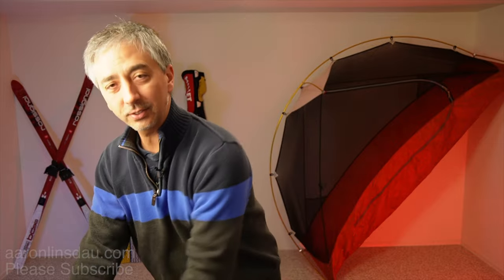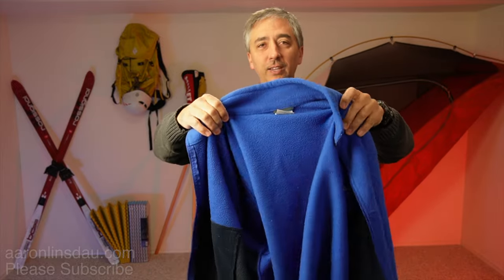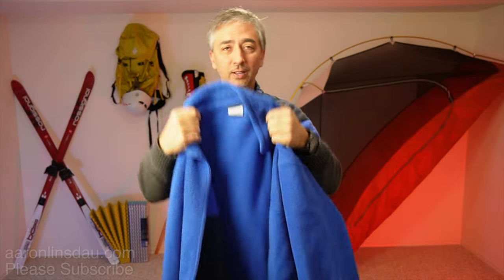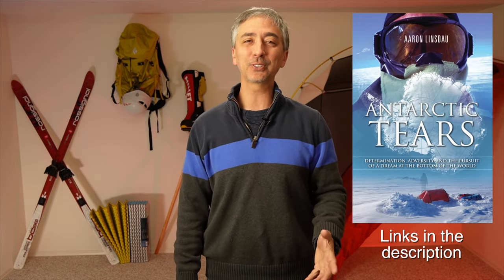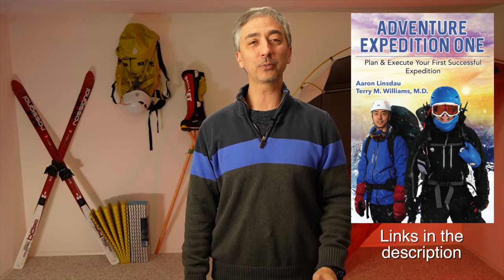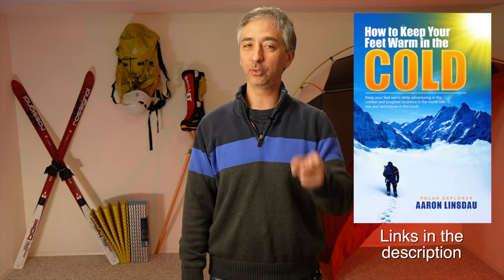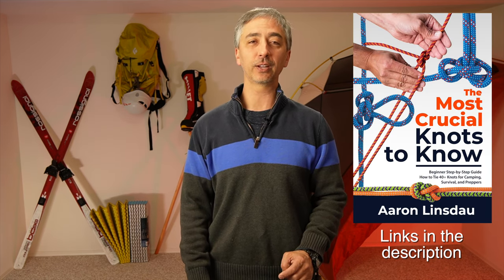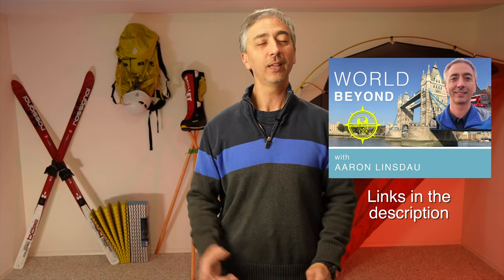Layer System for Greenland Arctic Trail in September (4k UHD)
Selecting a layering system to hiking the Arctic Circle Trail in Greenland in September is a real challenge. The Arctic Circle trail is a tough, long trail and there are many clothing options you need to consider. Puffy coats or down jackets are great but they do have drawbacks. The Arctic Circle Trail in Greenland requires river crossings. Are you going to be ready with your camping clothing layer system to cross rivers? Watch and find out!

ice axe glacier everest denali climbing mountaineering adventure expedition cold double boot triple boot
CLOTHING
Icebreaker Long Underwear
Synthetic Long Underwear
Polar fleece balaclava

PANTS
Eddie Bauer Guide Pro Pants men
Eddie Bauer Guide Pro Pants women

SOCKS
Smartwool Socks
Smartwool Hunt Socks
Smartwool Mountaineering Socks

JACKETS
Eddie Bauer Men's Downlight Hooded Jacket
Eddie Bauer Women's Downlight 2.0 Jacket
Eddie Bauer Men's Peak XV Down Jacket